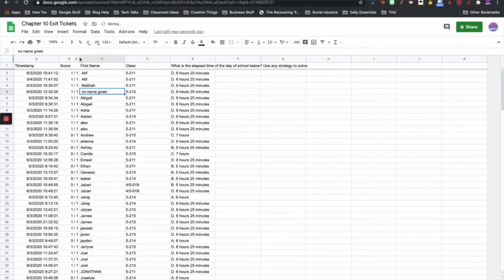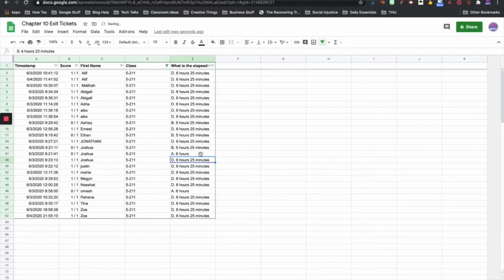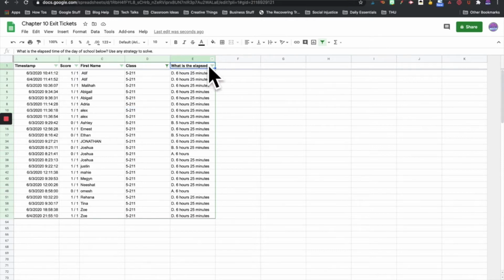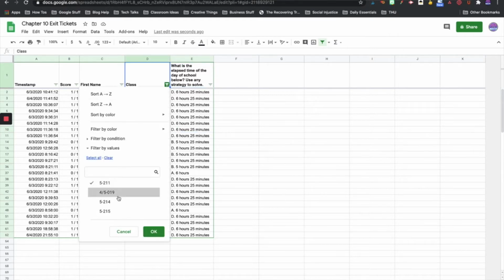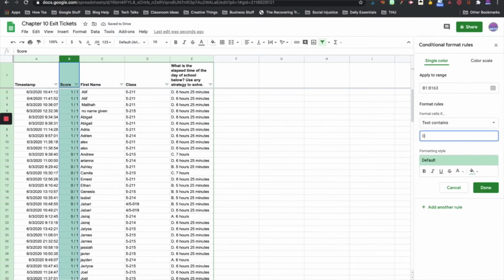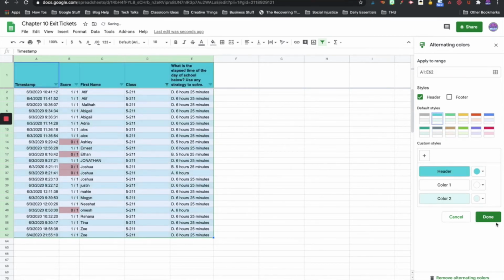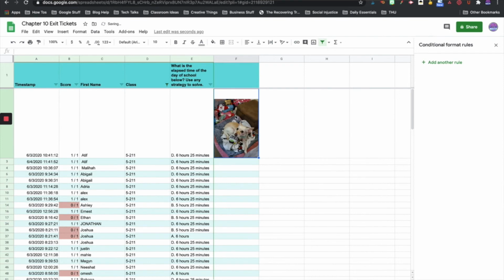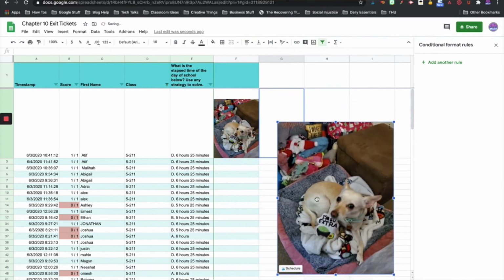5 Not So Secret Google Sheets Hacks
Google Sheets has amazing features that we look past sometimes. In this video you will learn about the 5 features I use regularly to help me be more efficient with Google Sheets.

-Alexandra